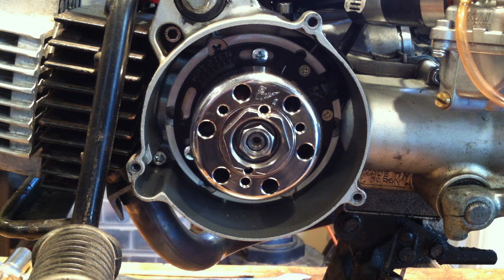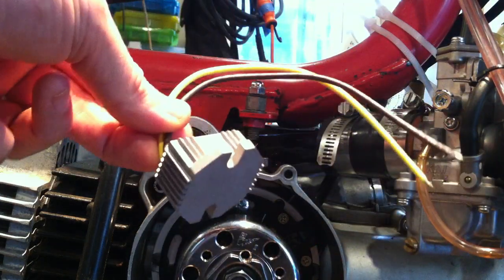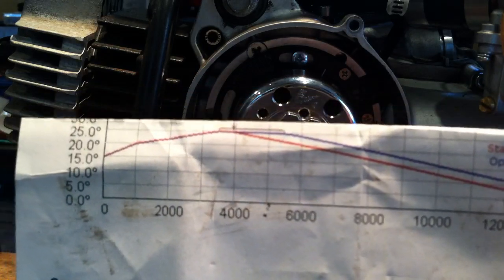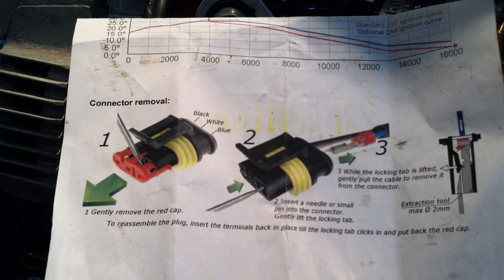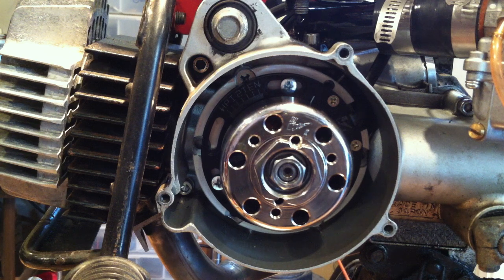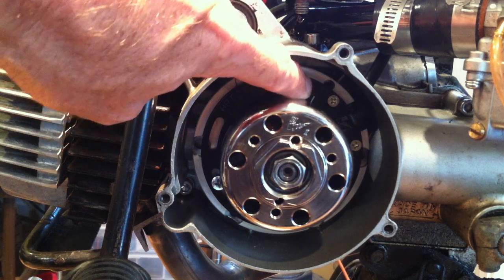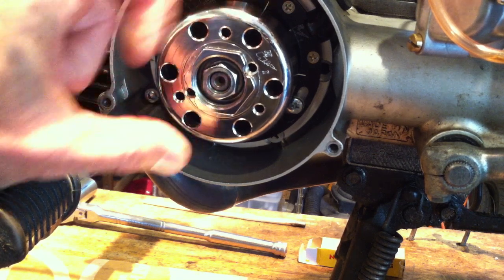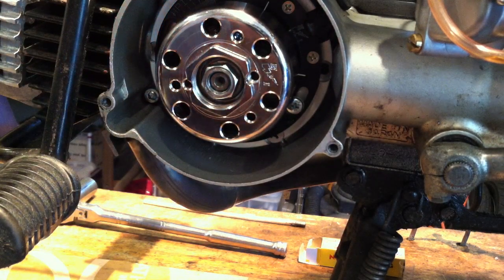Yamaha qt50 HPI System - introductory remarks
you may need this digital cdi to get the 2 curve system